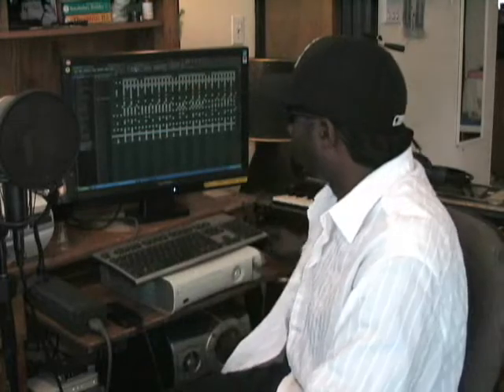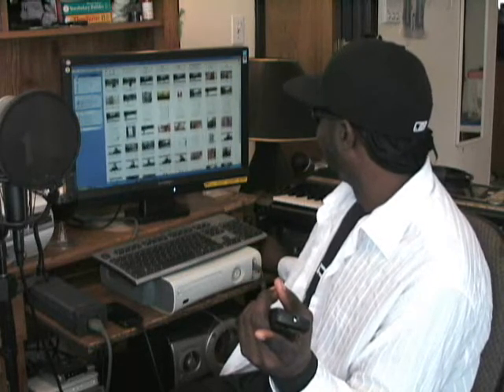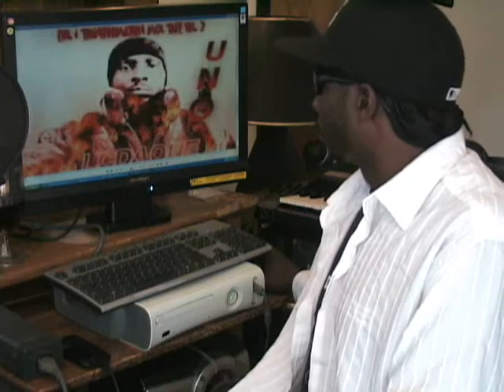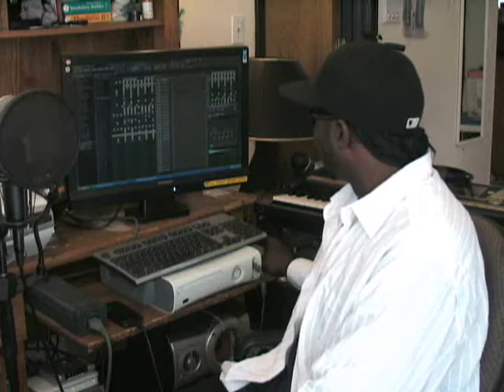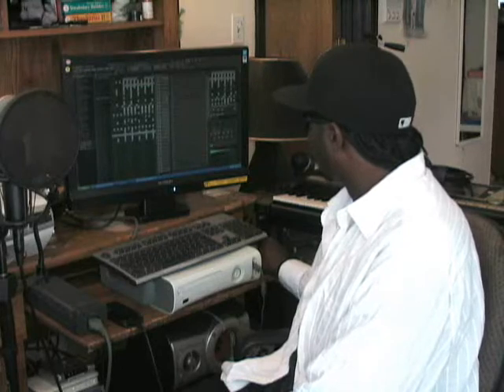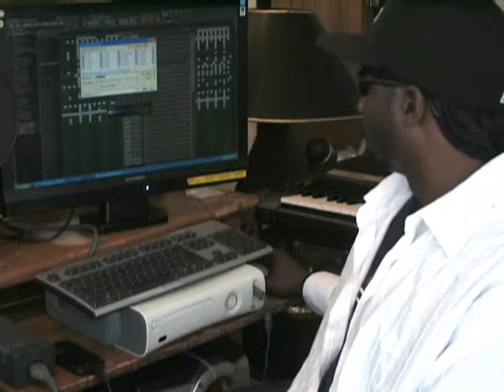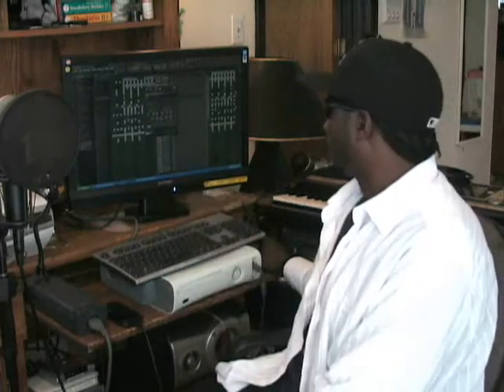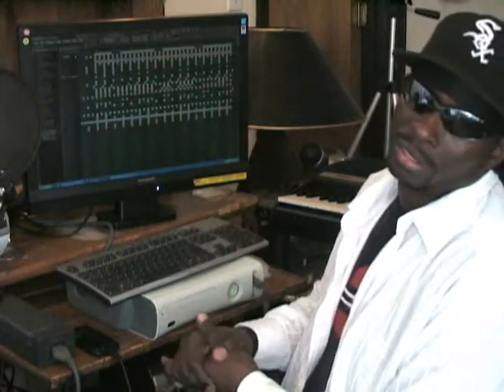LCDAONE TV EPISODE 3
Another episode promoting my new record Evil I transformation due out end of 2012. You can listen to both mix tapes on datpiff.com Evil I Transformation mix tape vol. 1 and Evil I Transformation mix tape vol. 2. Yo google my name LCDAONE and buy my records too.